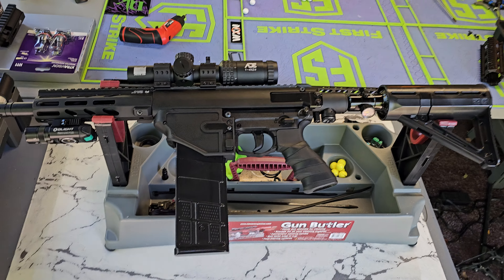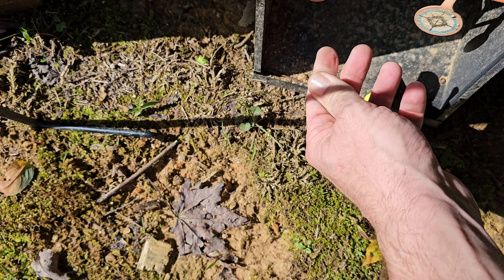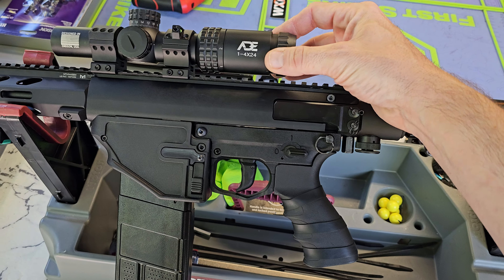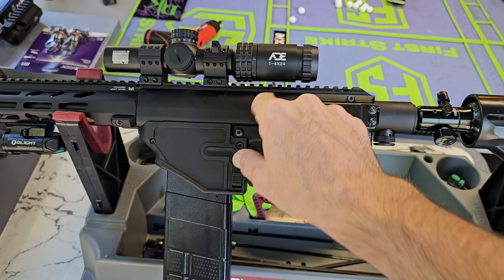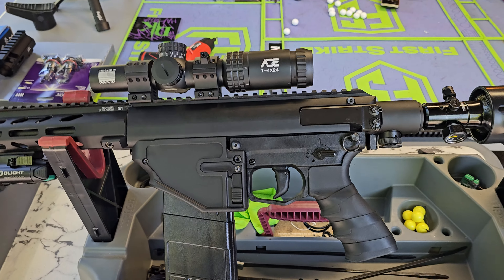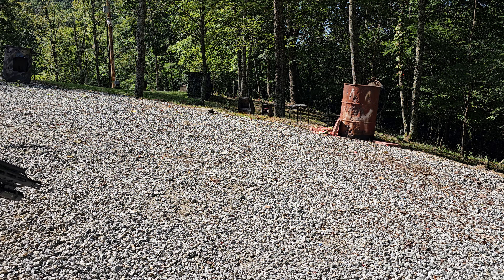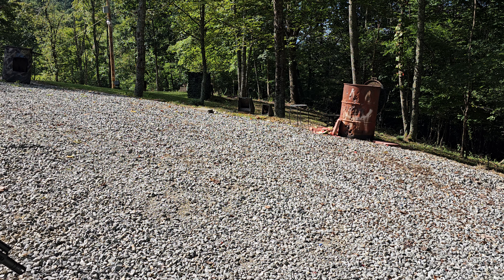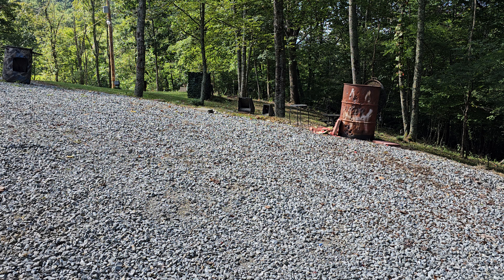CQMF/M17 1-4x24 ADE optic demo for Less Lethal application